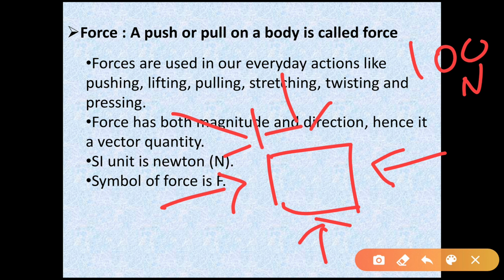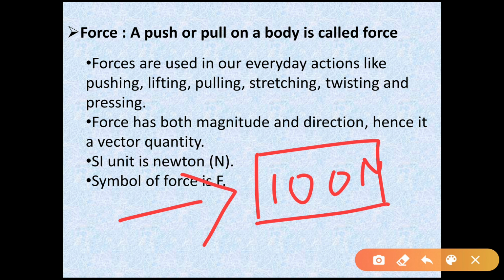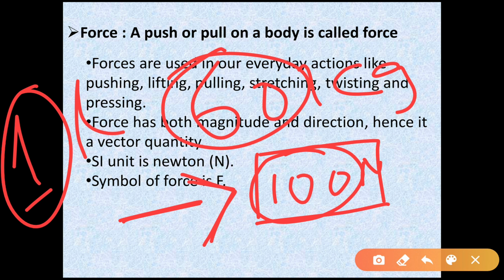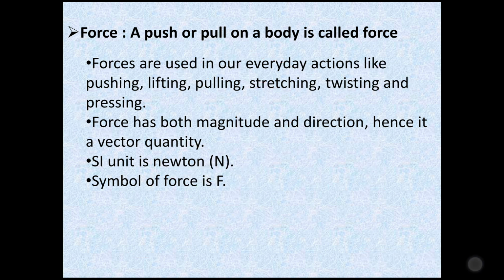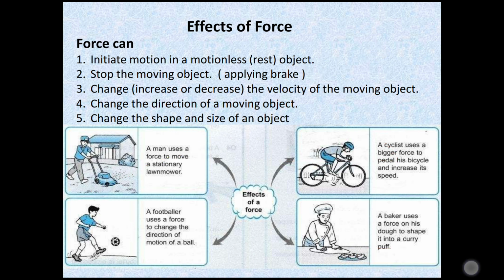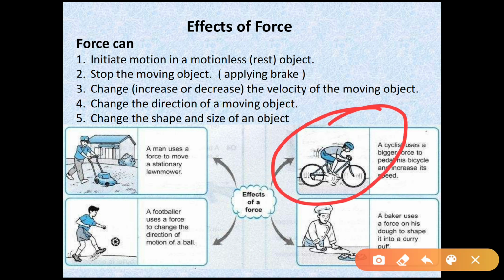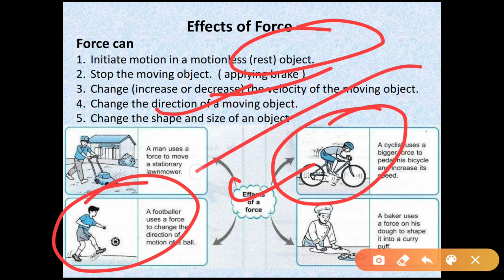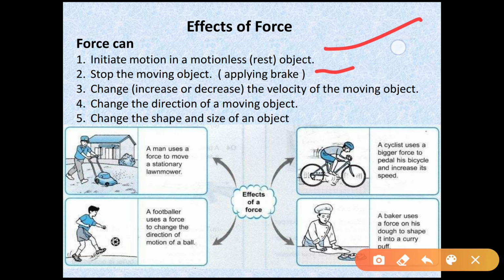Lec 01 || CLASS 9 || CH 09 || INTRODUCTION || EFFECT OF FORCE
Infinity Physics by sir_ Arman